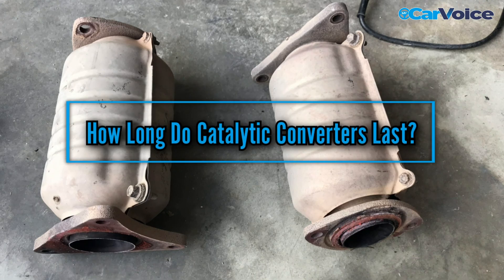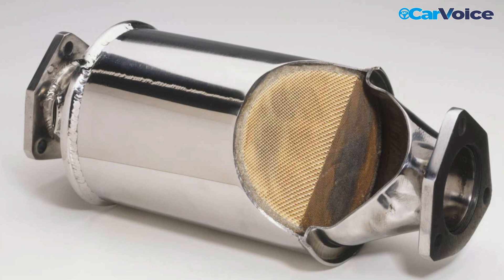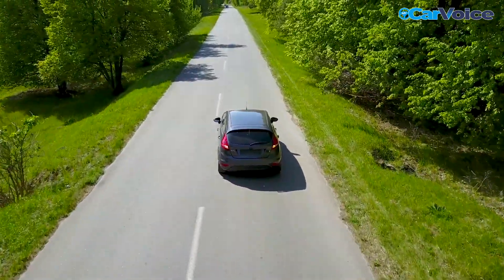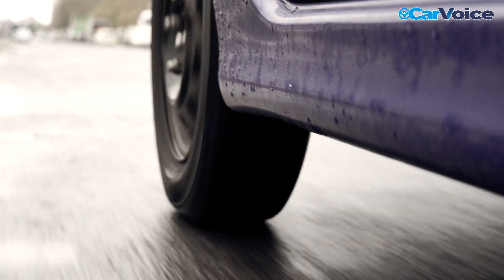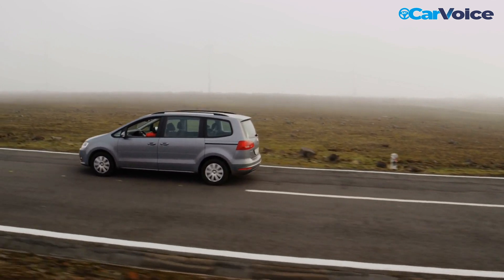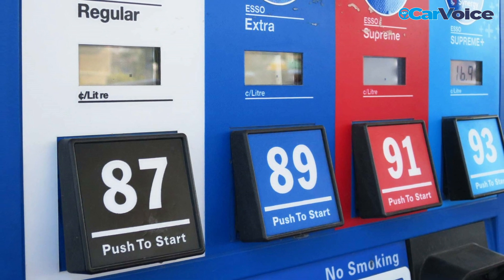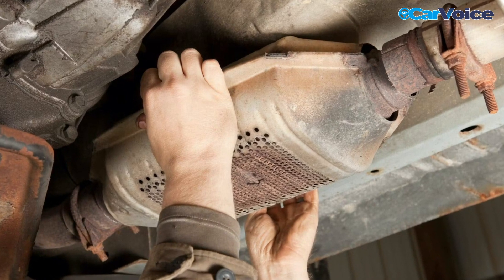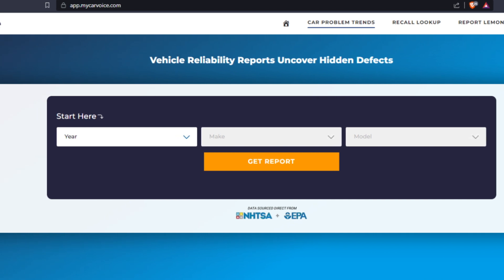Catalytic Converters: How Long Do They Really Last?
Ever wondered how long your car's catalytic converter will last? Look no further! In this eye-opening video, we dive deep into the world of catalytic converters, debunking myths and sharing essential tips you won't want to miss! 🚗

👉 Why should you care? A failing catalytic converter can lead to reduced performance, increased emissions, and even damage other parts of your vehicle. Don't let this happen to you!

- How many miles a catalytic converter usually lasts 🛣️
- Signs that it's time for a replacement 🔧
- How to extend its life and save money 💸